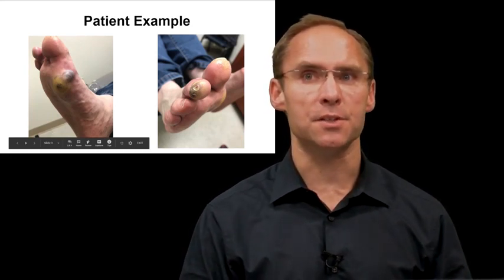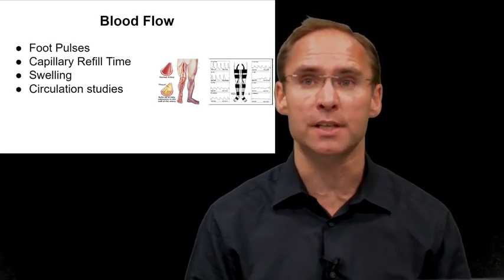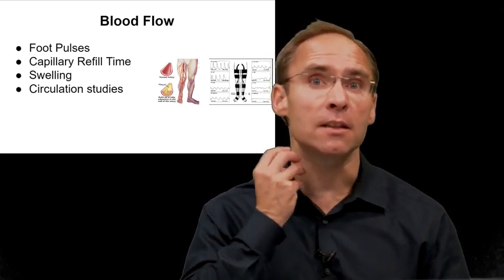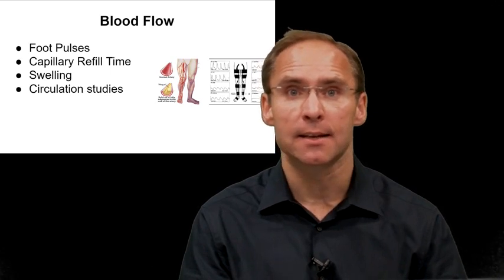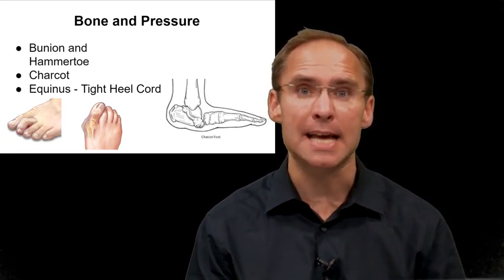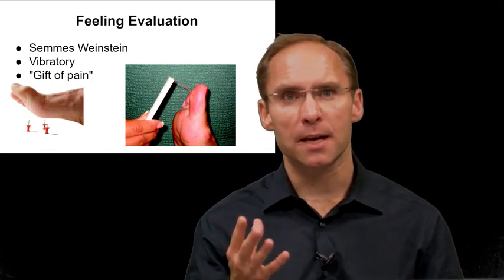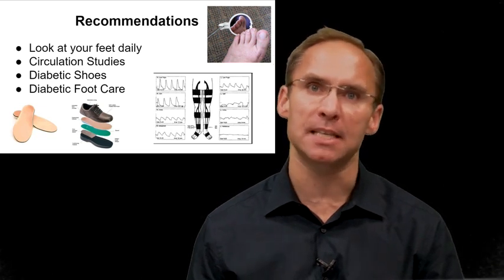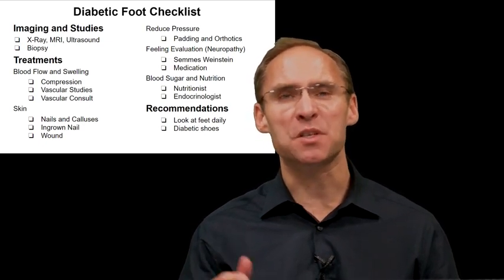Diabetes Awareness Month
Here is a video from Dr. Pelto about Diabetes Awareness Month a lecture about common foot conditions.